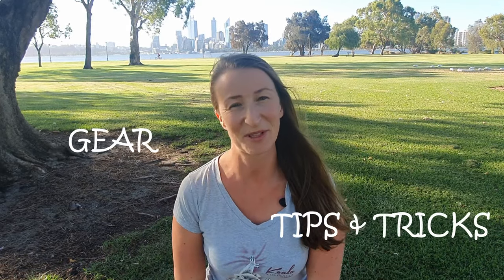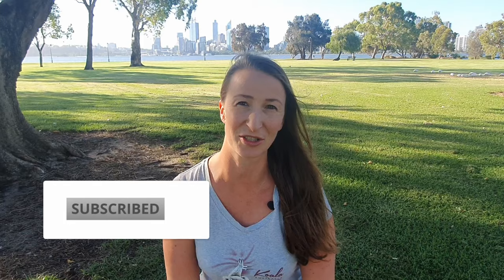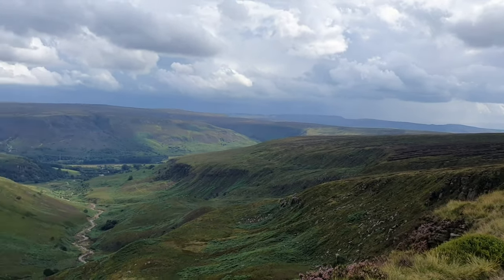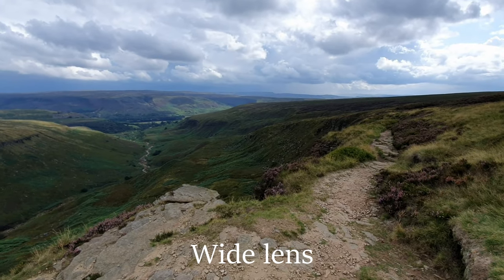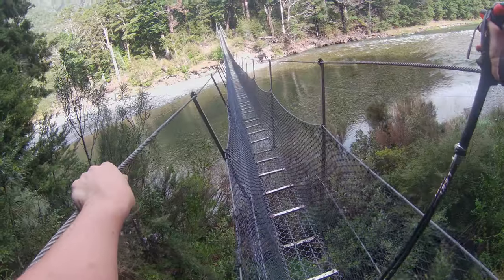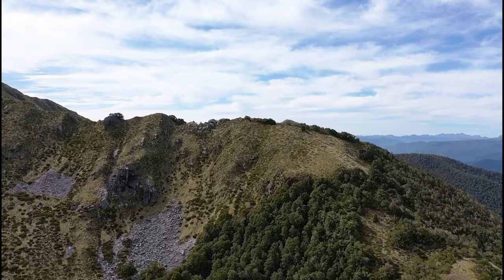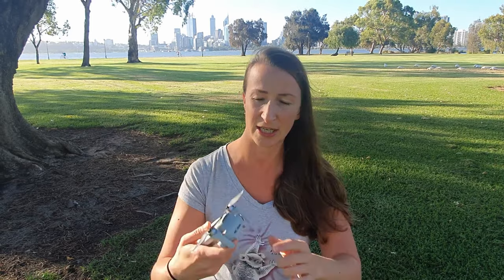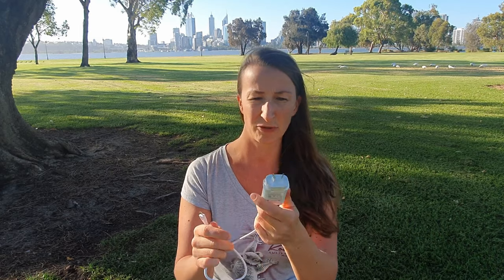MY CAMERA GEAR FOR HIKING | How To Film A Hiking Video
Have you ever wondered what camera equipment you need to film a hiking video? In this video I show you all the camera gear I bring with me on the trail. Simple and effective.
This is the first of many videos on how to film a hiking video.

This video is part of a series on how to film a hiking video. The series will teach you everything you need to know about how to film a hiking video and what camera equipment you need to bring on the trail.
Things that will be covered in the series:
1. How to film a hiking videos
2. Essential camera gear for your hike
3. Editing skills and tutorial
4. Tips on how to film during your hik

GEAR MENTIONED IN THIS VIDEO:
♦ Garmin Inreach Mini
♦ Samsung Galaxy
♦ Powerbank Cygnett
♦ Powerbank Anker
♦ DJI Mavic Mini
♦ DJI Mavic Pro 2